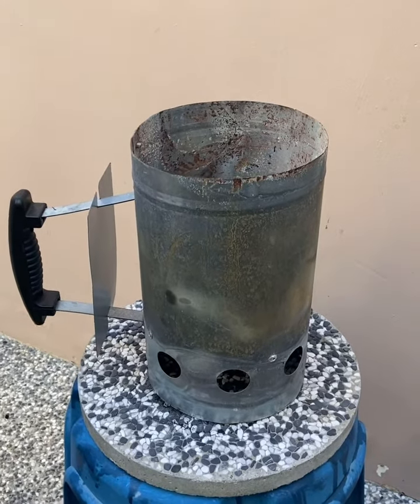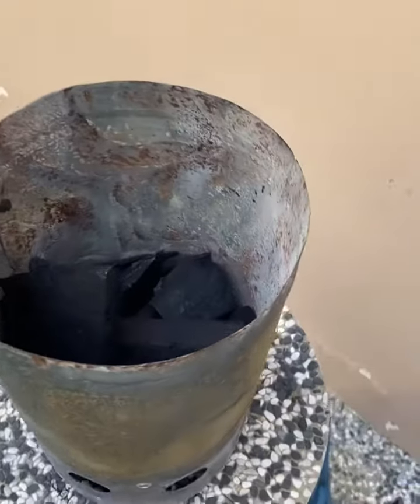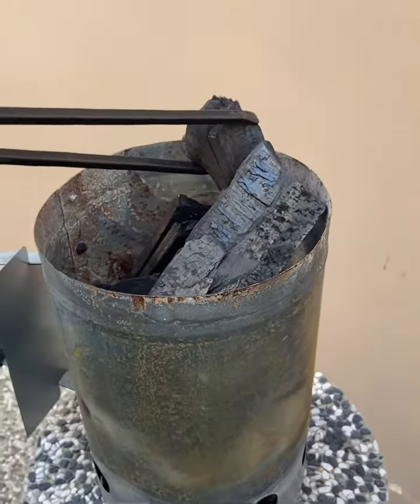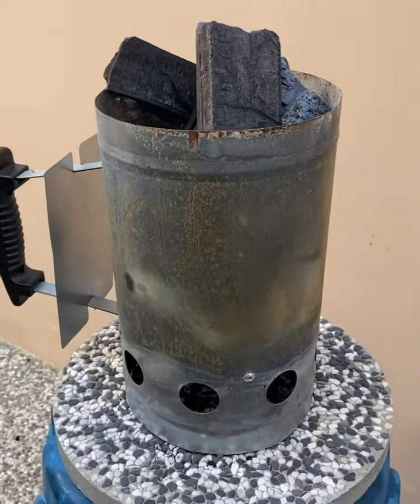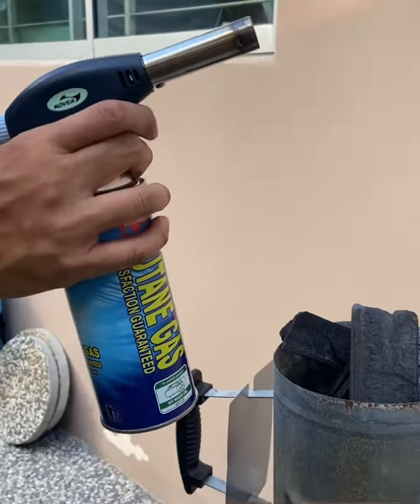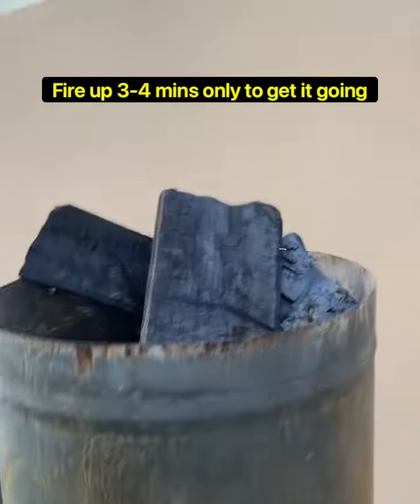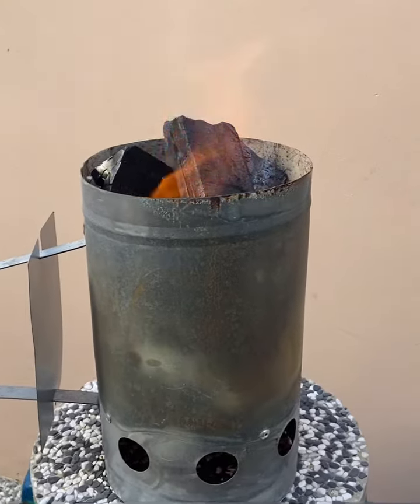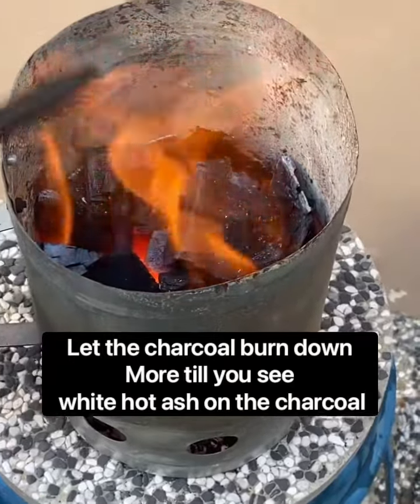Easy way to starting a fire for your grill!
Using a chimney and a burner , you can get your charcoal fire in 10 mins max !